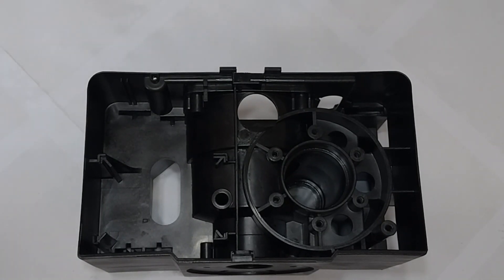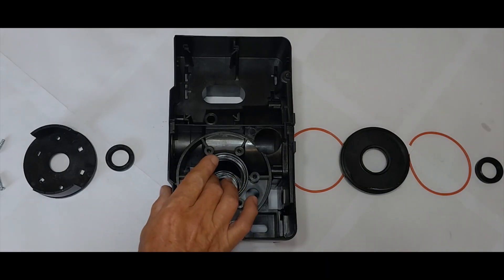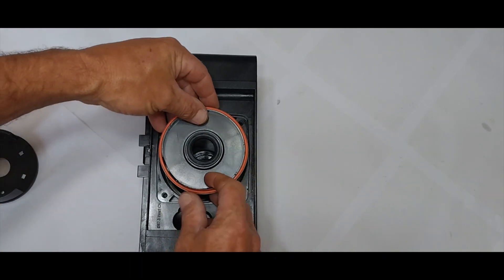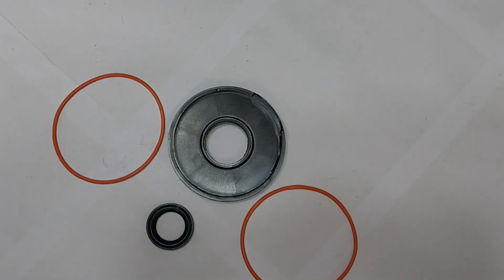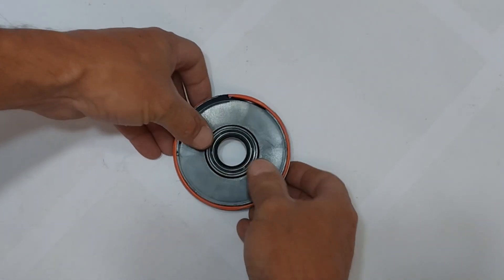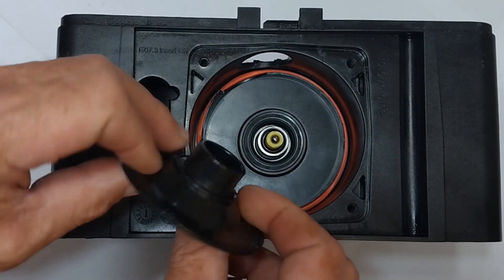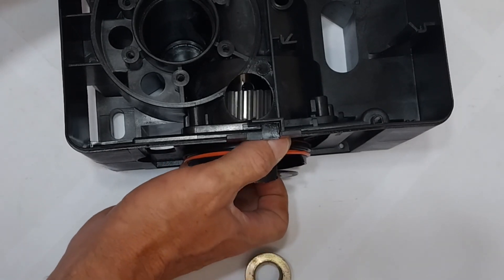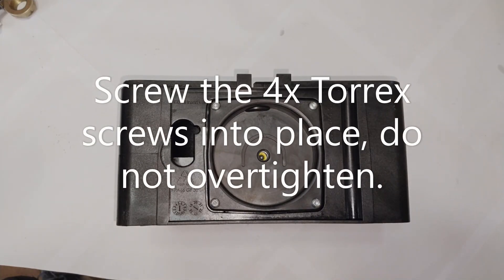Centurion D5 Evo gate motor one piece plastic base and 5x seal system discussed and explained.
Centurion D5 Evo sliding gate motors are commonly used to automate residential homes and businesses.
Exquisite security has more then 19 years experience in the installation, maintenance, repairs and troubleshooting of all types of gate motor systems.
We are assessors for popular insurance companies and as such we need to know the gate motor systems inside out.
Here we have a Centurion D5 Evo plastic base:
It is a 1 piece plastic casted base.
There is enough support lines on the bottom section which allows the gate motor to be secured down properly to the steel base.
This allows the gate motor to operate heavy steel sliding gates with ease.
Provided that the gate motor be fitted properly as per factory specifications.

The plastic base is held in place on the steel base plate by using 3x steel bolts.
It is paramount that the steel washers be used in the installation as indicated in the installer manual.
These washers allows force to spread over a greater area which assists in the securing of the plastic base.
The Centurion D5 evo sliding gate motor has 5x seals in total which prevents gearbox oil from leaking out the gate motor.
1. The first oil seal is situated on the main drive shaft close to the gate motor pinion gear.
2. The seal is kept in place by the pinion gear plastic cover.
3. The main drive shaft has a o ring seal which is fitted on the inside of the saft where the manual release pin slides in.
4. The front inner cover has two o ring type seals present which slides onto the cover.
5. One seal slides onto the front and one seal slides from the back.
6. A oil type seal is pressed onto the front cover and the Doss disk is pressed onto the main shaft and this seal.

The double seal system on the front cover prevents gearbox oil from seeping from the gearbox.
The front drive shaft seal prevent gearbox oil from leaking out the front drive shaft.
The front seal and manual release pin prevents gearbox oil from leaking from the gearbox.
As the shaft is turning when the motor operates it is most likely that oil could leak over time from any of the seal.

If you detect a oil leak from your centurion gate motor, it is best to contact Pottie as he will assist in identifying and replacing the correct seal.

Our website for more information on gate motor is:
Installations, Repairs, Servicing, Upgrading All Gate motors (exquisitesecurity.co.za)